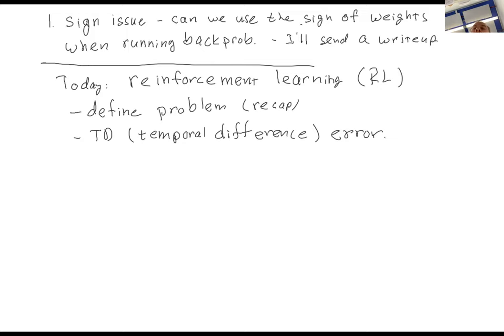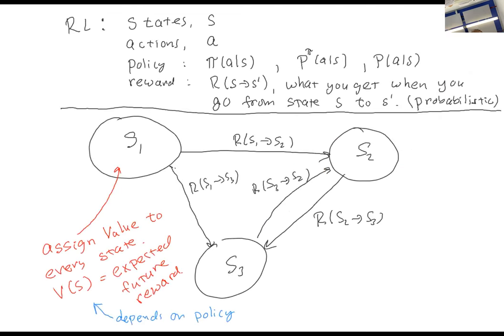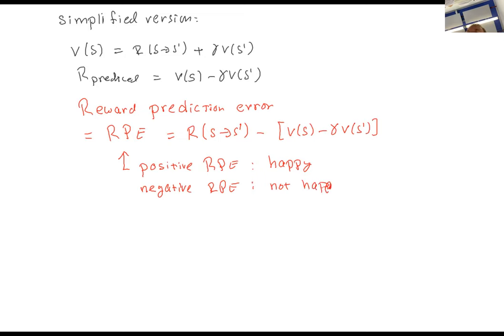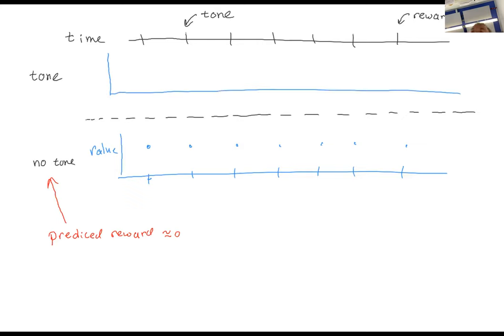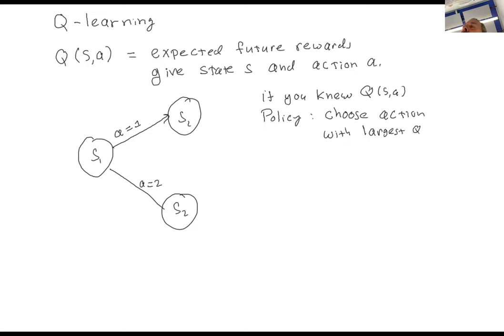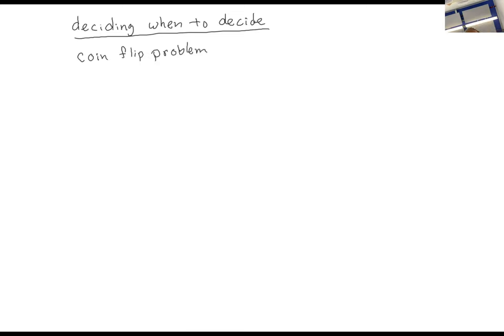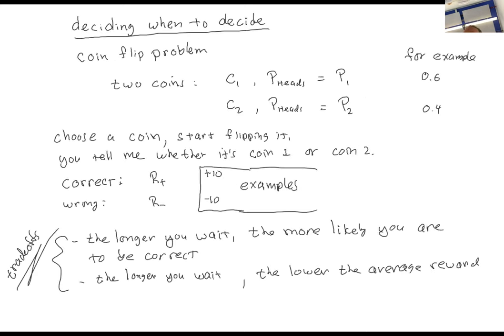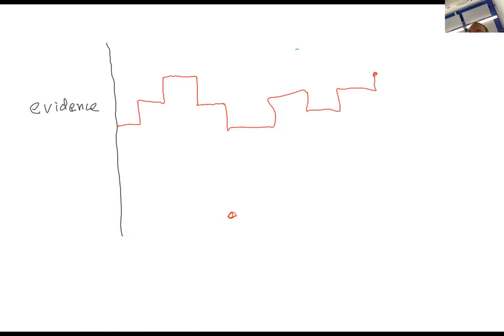Reinforcement learning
Derived Bellman's equation; talked about value learning, Q-learning, policy gradient and model-based approaches. As an example, considered decision-making under time pressure.